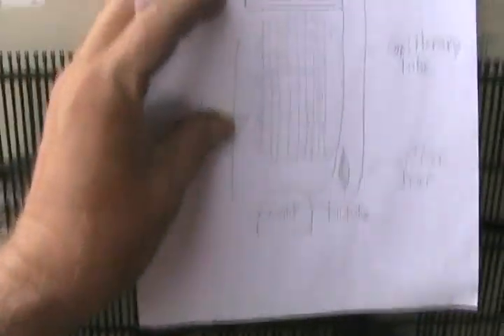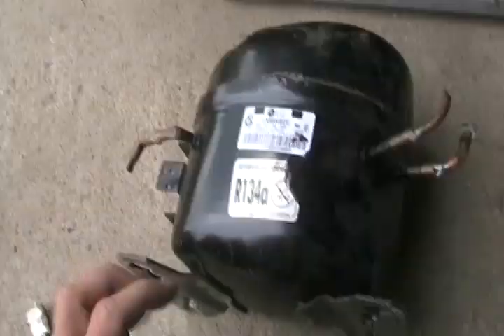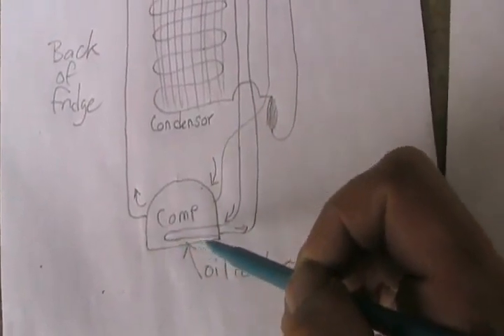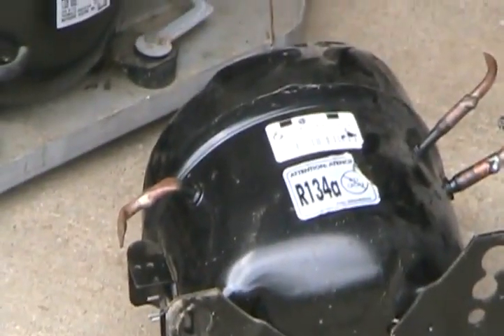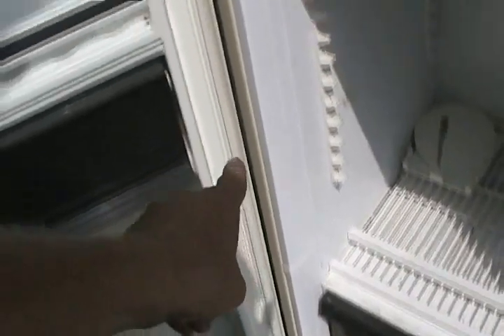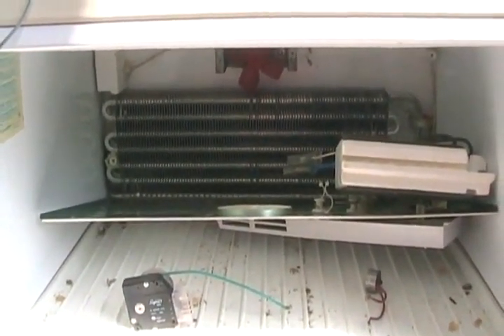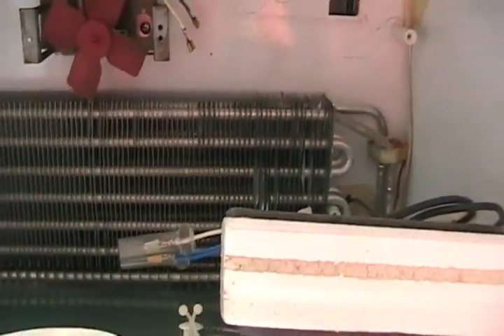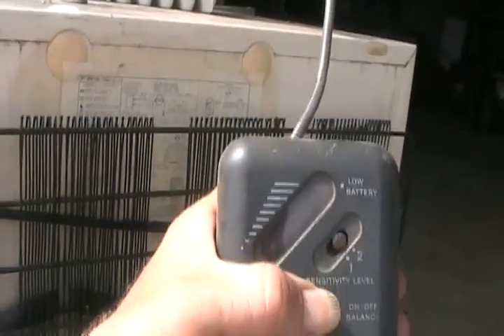how to Fridge repair part 5 of 5;cooling system Davidsfarmison[bliptv]now